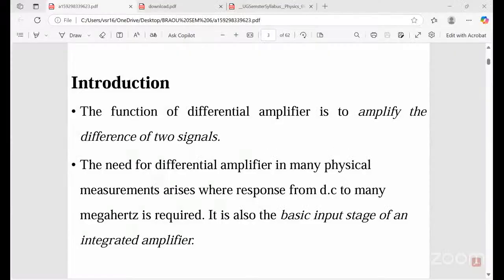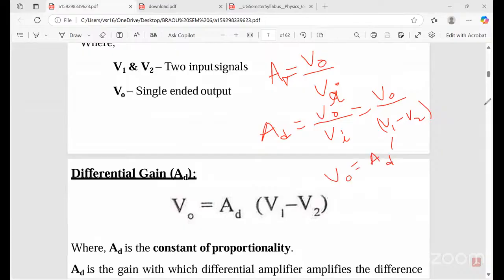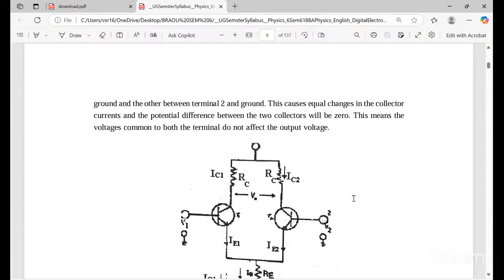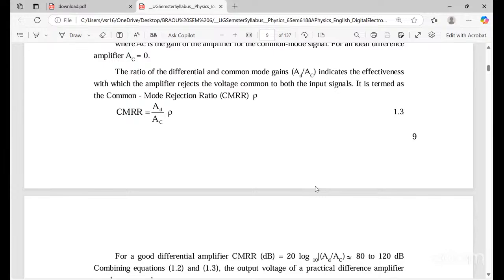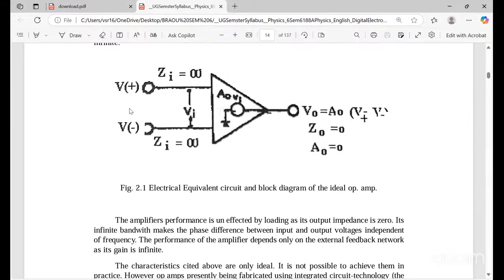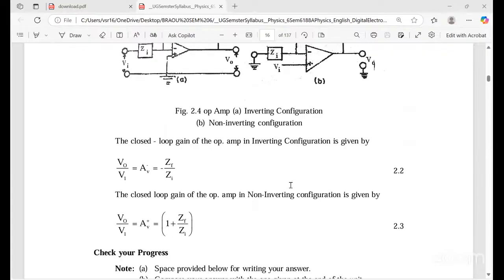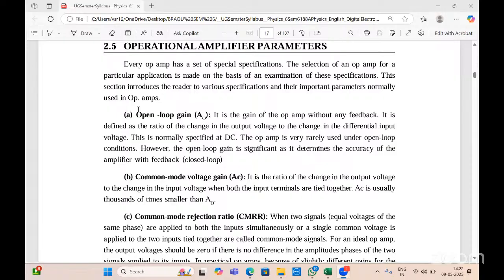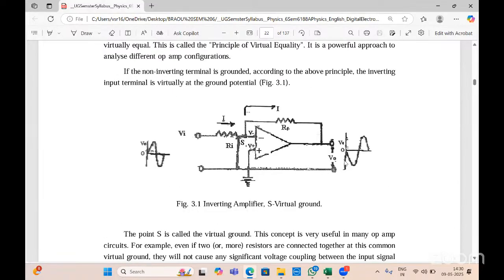UG 6th Sem Physics (Elective-A) English Medium